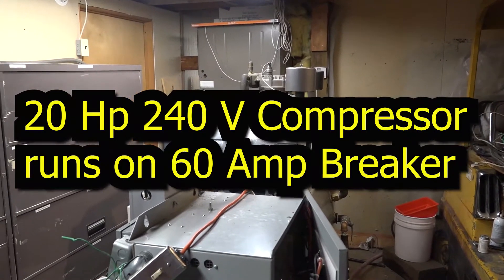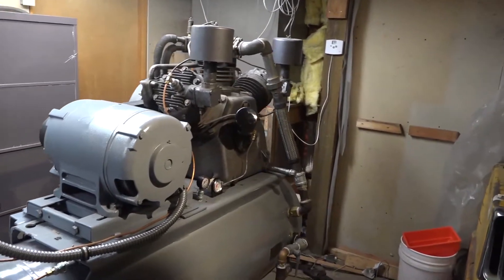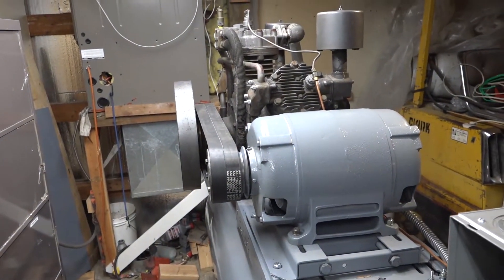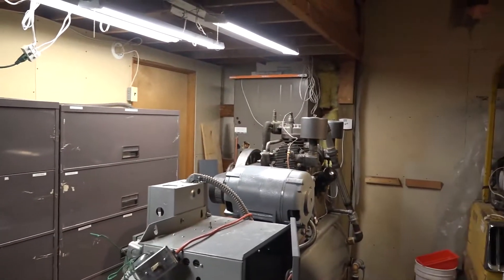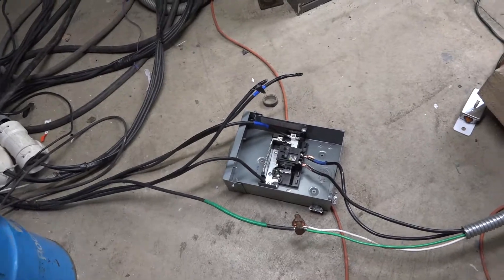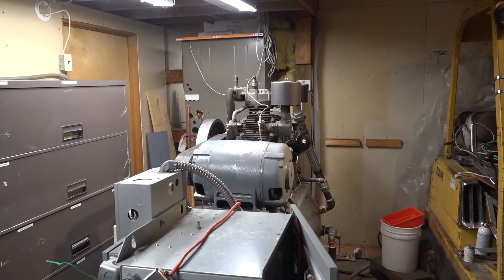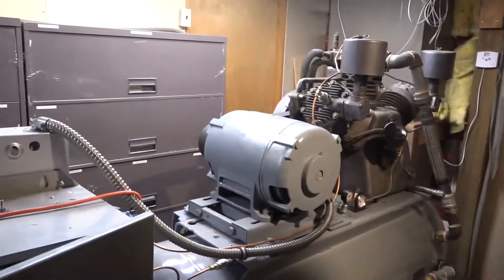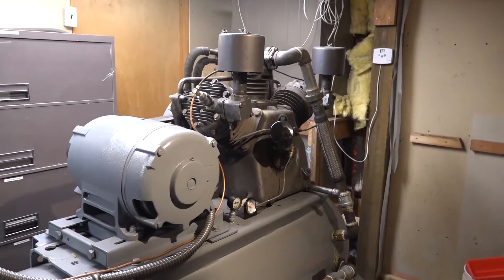20 Hp 240V Single Phase runs on 60 amp breaker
I was setting up an air compressor the other day and by accident had it running on a  60 amp breaker instead of the 100.  Decided to make a video of this because it illustrates how the transformer converter is so much better at starting heavy loads then the rotary converter.  To run this compressor off a rotary converter you would need a 75 horse rotary. Who wants to buy that and start that at home?